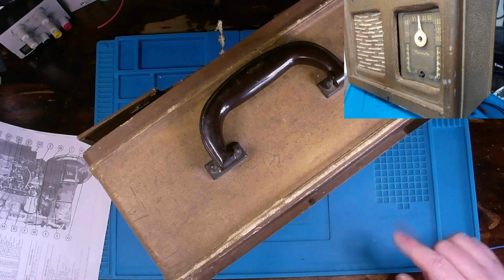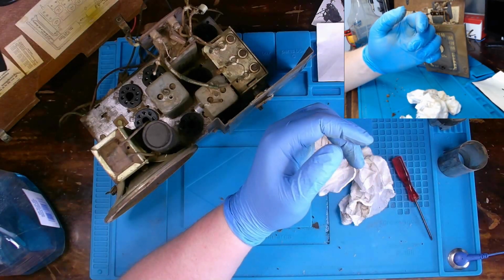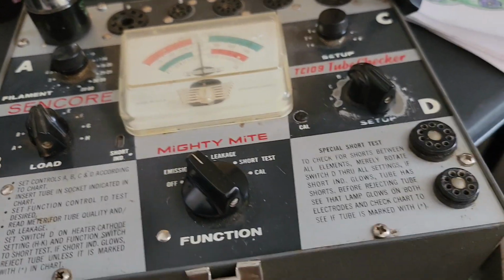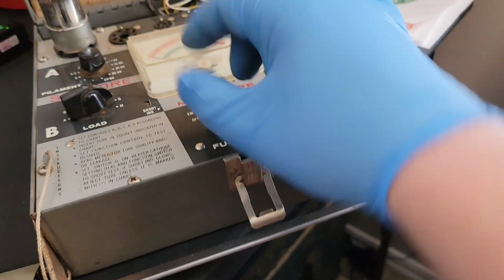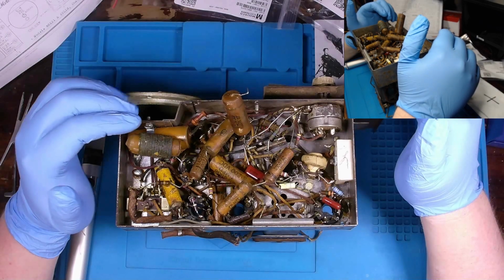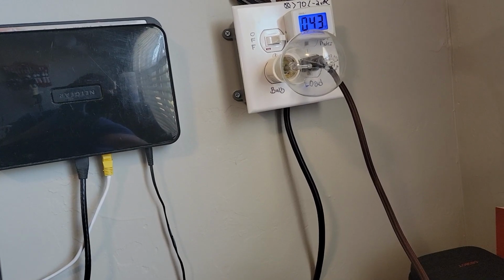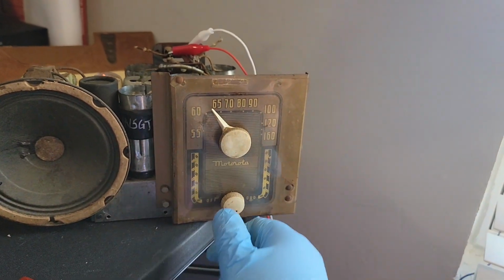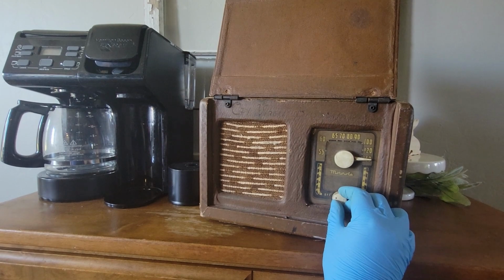1946 Motorola 65L11 Suitcase Radio Repair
In this video:

I have a customer repair request. A fairly poor-condition 1946 AM radio that needs a bit of TLC to make work again. Let's make it work!

---Break---

---Break---

---Break---

Chapters
00:00 Intro
03:06 Tube Removals
08:50 Vacuum Tube Analysis
24:41 Overview of Electronics
28:12 Beginning Component Replacements
31:15 RF Choke Discussion
35:53 Finishing Component Replacements
39:40 1st Power-up Mistakes Were Made
48:14 Alignment Overview
50:52 Final Checkout
55:02 Outro

---Break---

---Break---

---Break---

---Break---